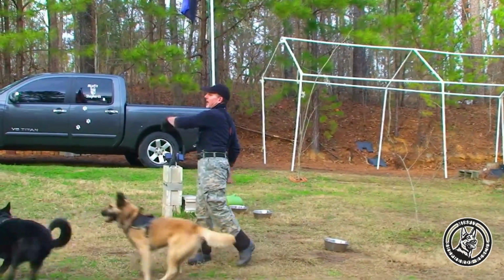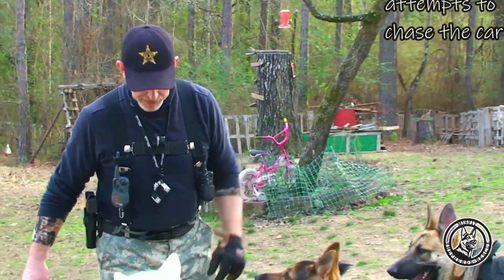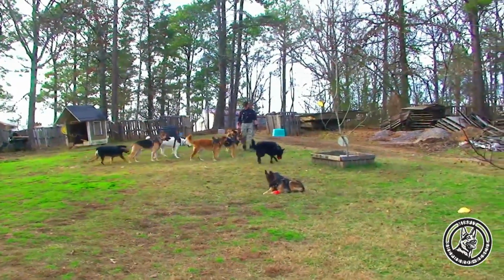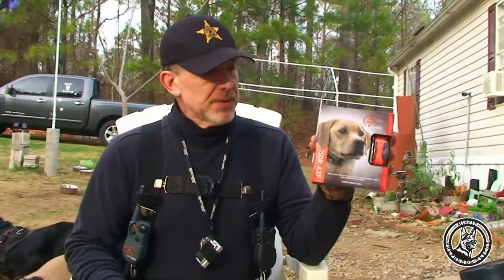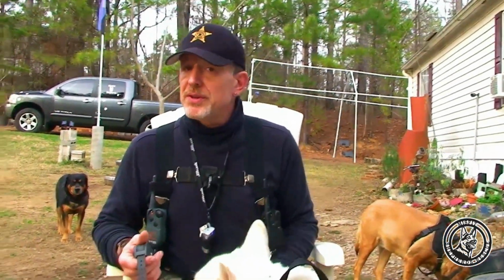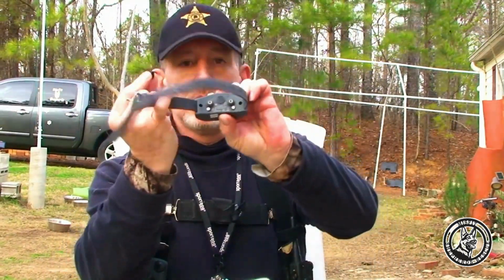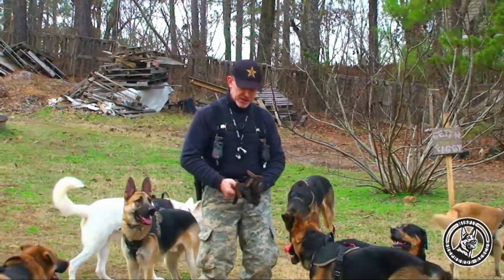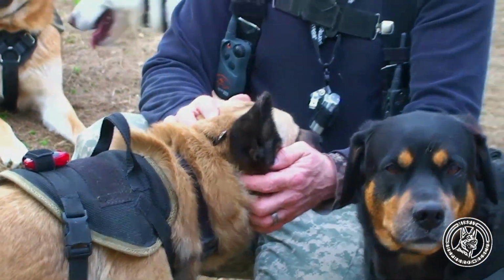Proper Use of a Correction Collar Remake 2023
For those who hate shock collars, you need to watch this. We take shock collars to a whole different use.